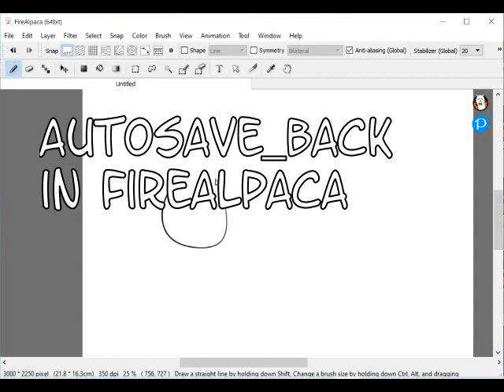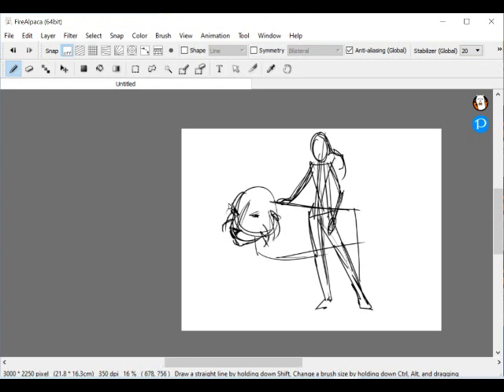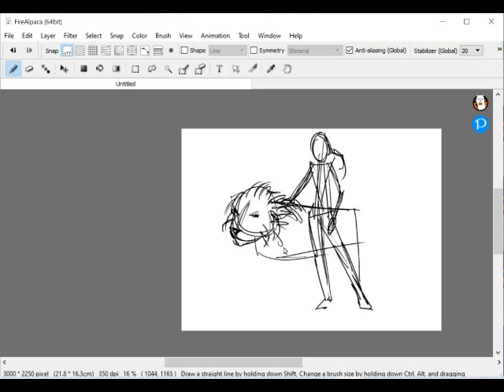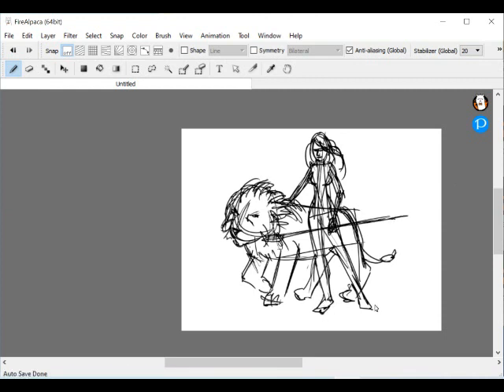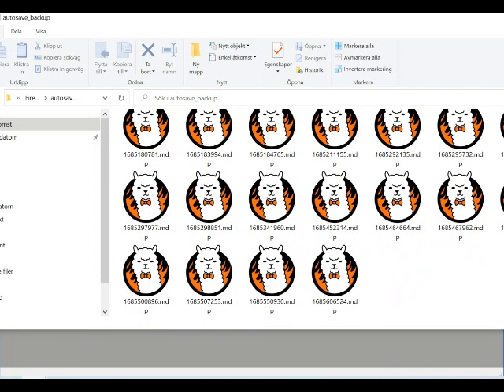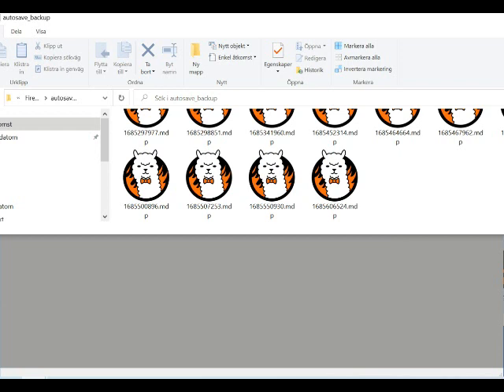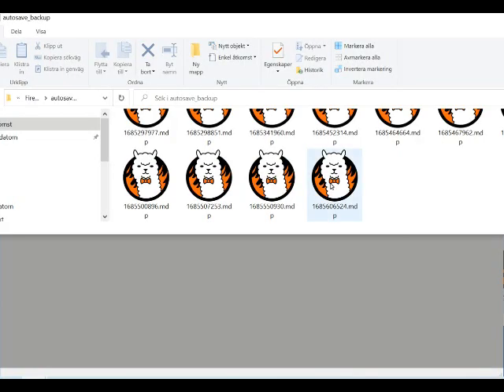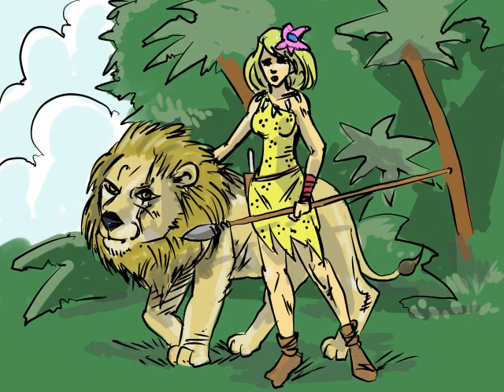Autosave backup in FireAlpaca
How to use autosave_backup in FireAlpaca